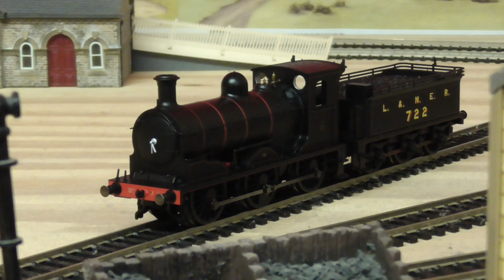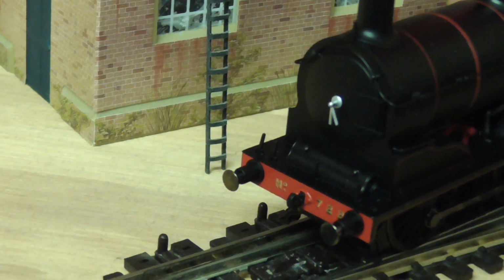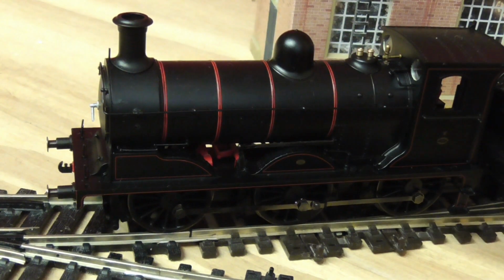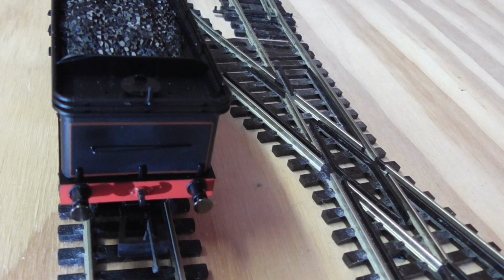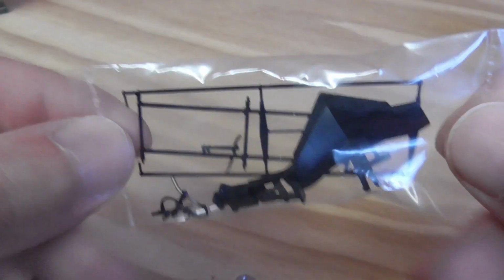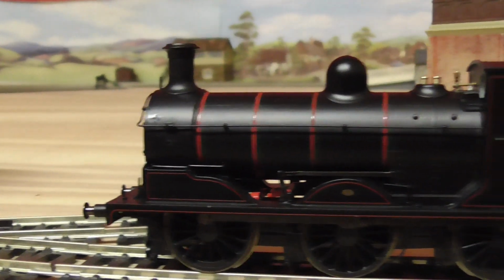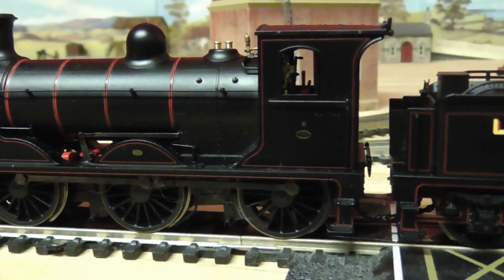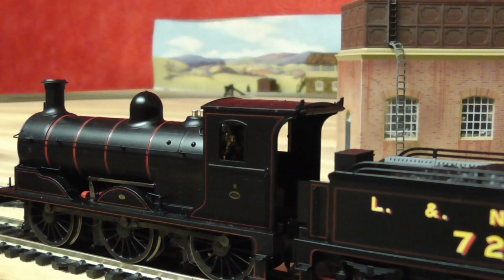REVIEW HORNBY LNER J36 CLASS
HI GUYS AM BACK WITH THE REVIEW ON THE NEW HORNBY LNER J36
THIS IS A SCOTTISH LOCO TOO

VIDEOS/PICTURES: ARP/GOOGLE/YOUTUBE